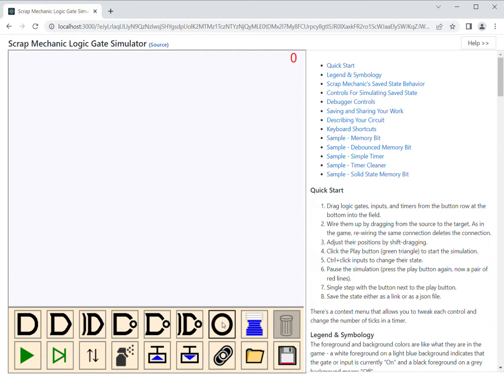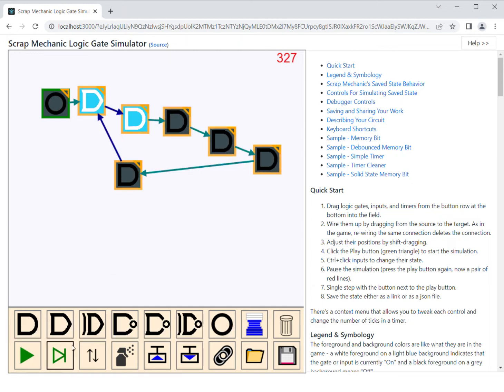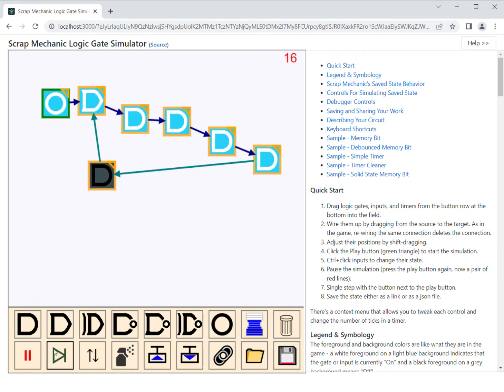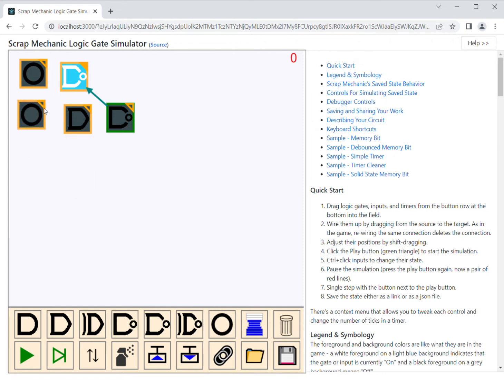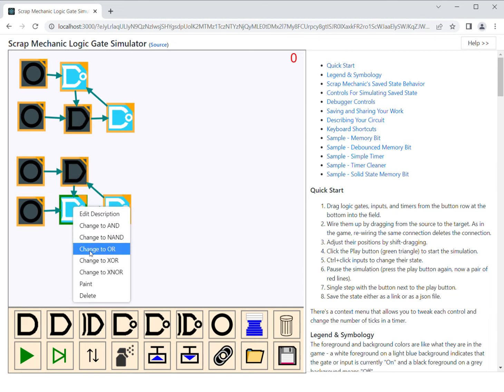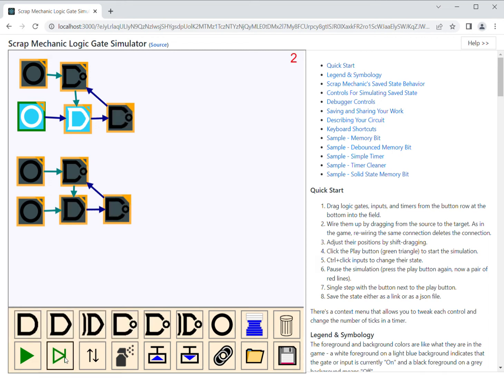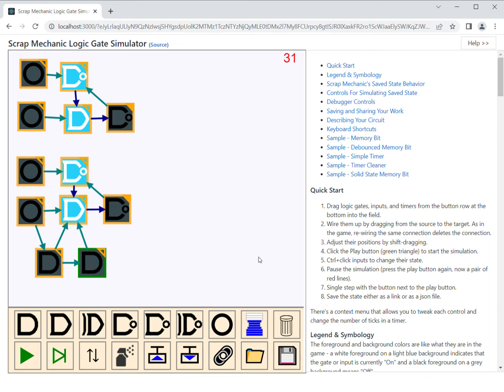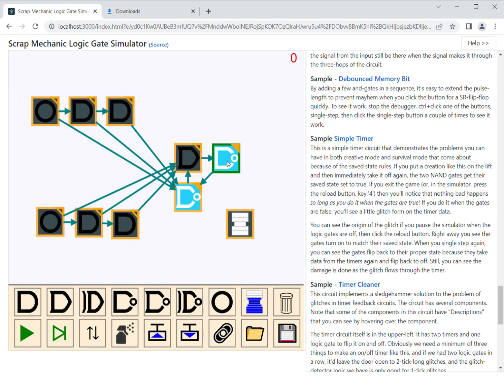Scrap Mechanic Logic Gate Simulator Tutorial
This illustrates how to use the scrap mechanic logic gate simulator - a tool that helps you build and debug complex logic gate creations in Scrap Mechanic.